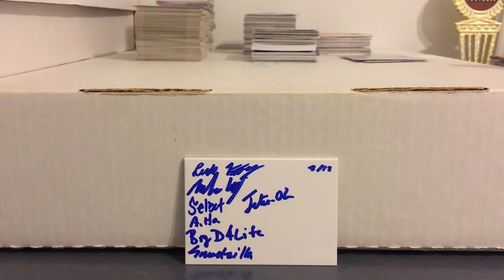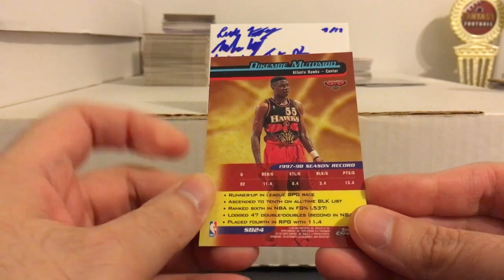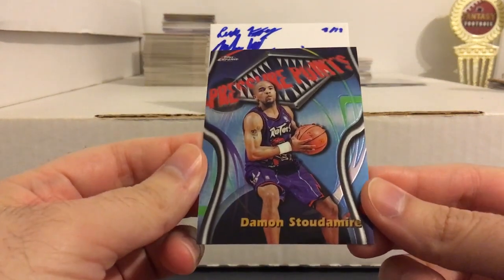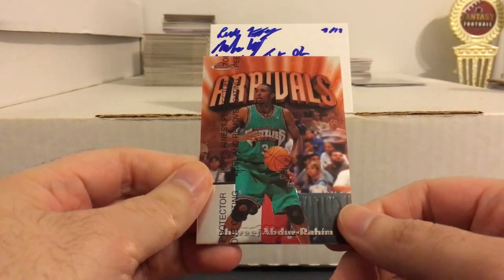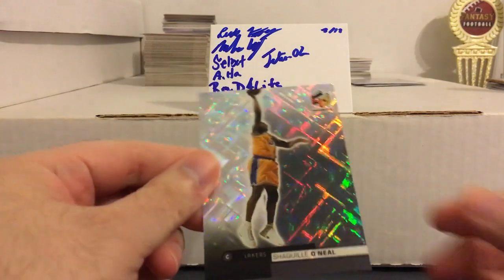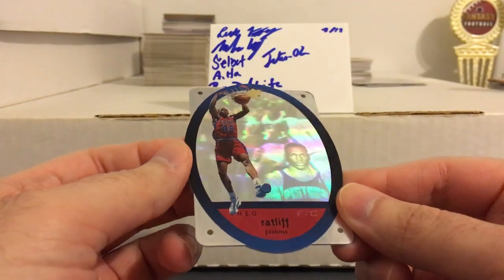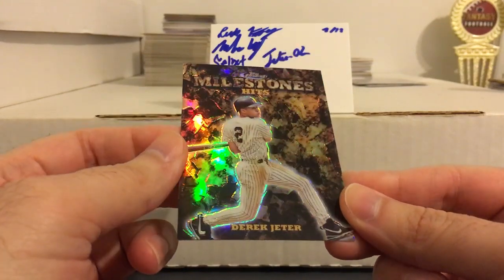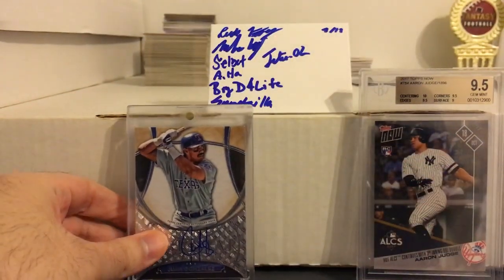Insert Lot from Snodzilla Giveaway Win